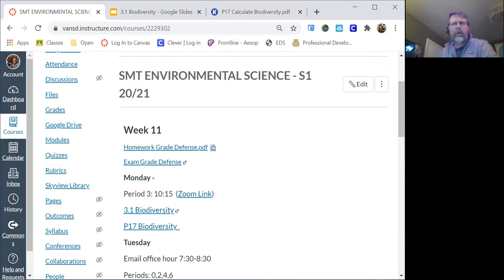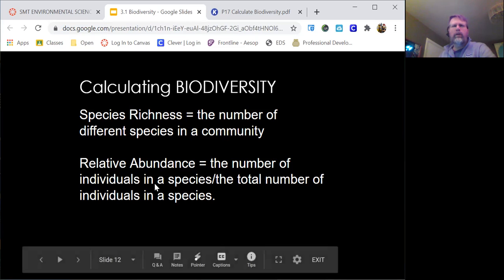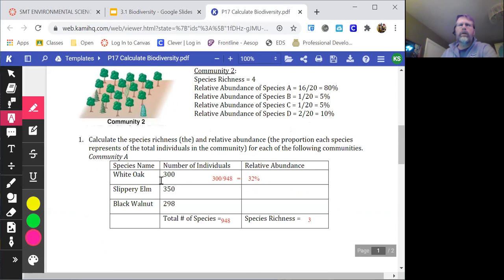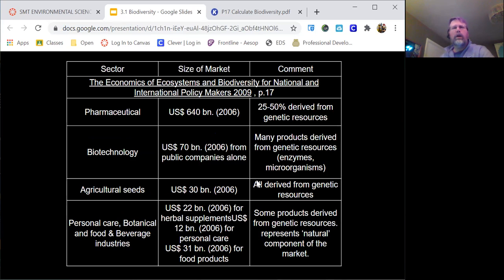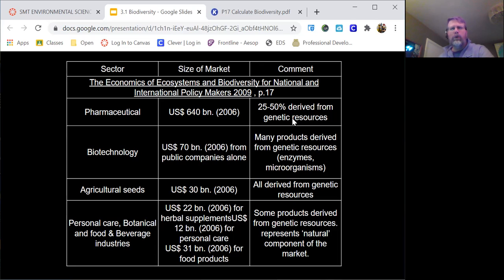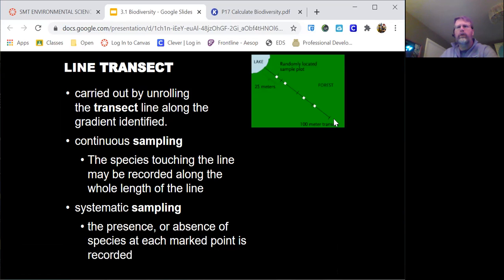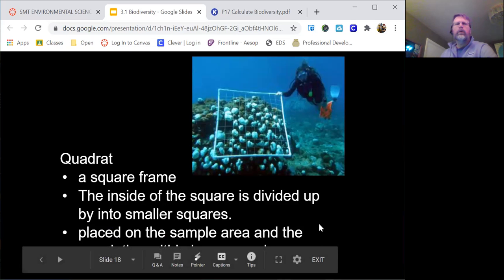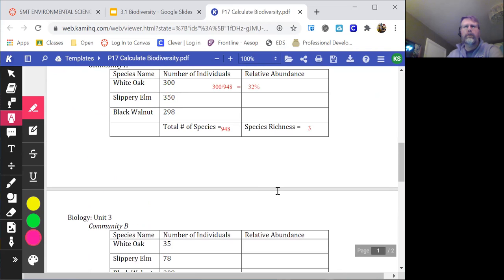3 1 Biodiversity